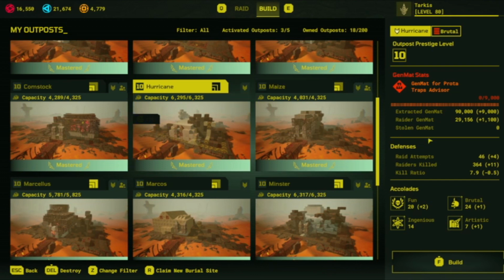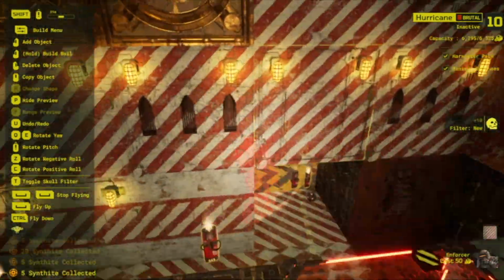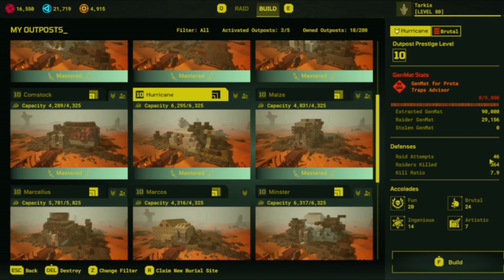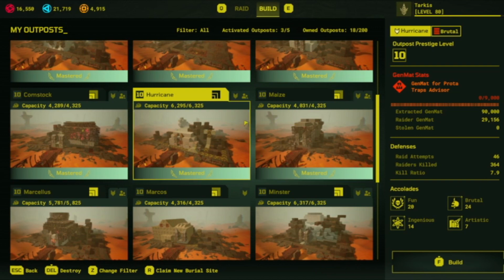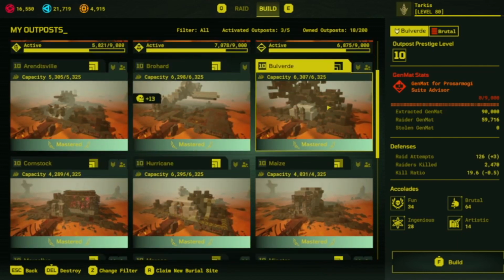Meet Your Maker: 🌀"Outpost Hurricane"🌀 Mastered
You are the Custodian of the Chimera, a living experiment created as a last resort to save life on Earth. Enter a tactical battle for the planet’s most coveted resource and the key to your Chimera’s evolution: pure Genetic Material. Construct and fortify brutal Outposts to extract and guard your Genmat. Infiltrate and outsmart other players’ Outposts to gather more. Adapt, upgrade, and evolve... or die trying.